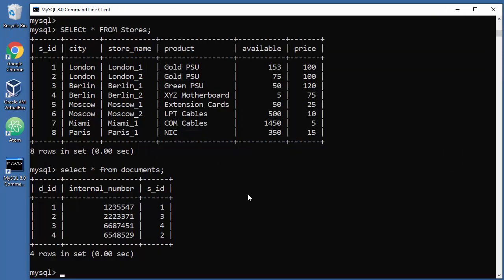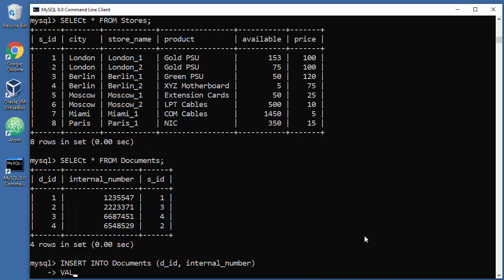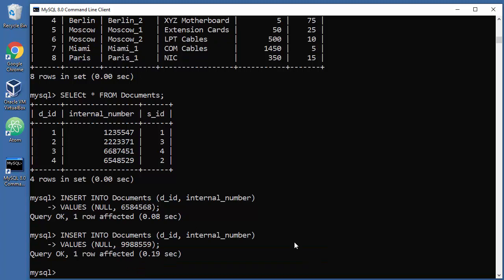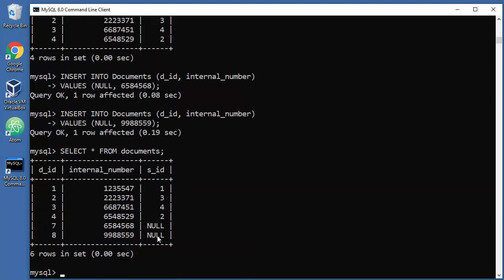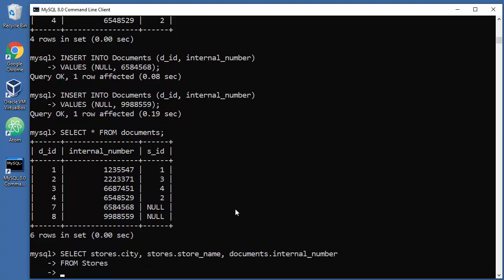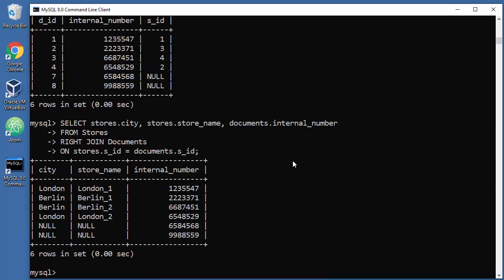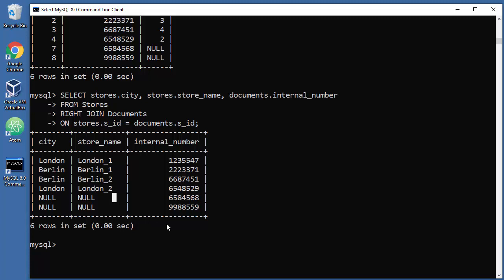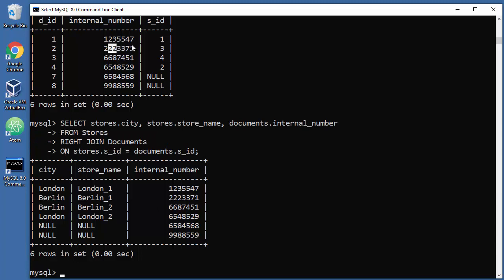MySQL Tutorial - 27 - RIGHT JOIN Explained